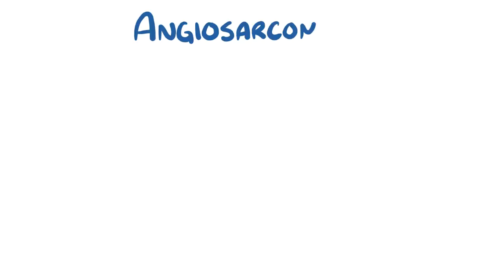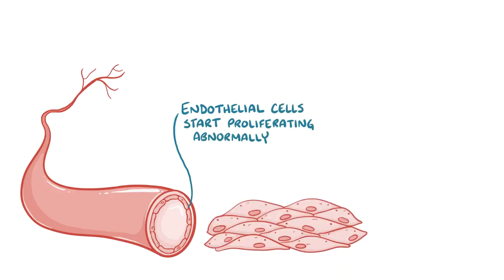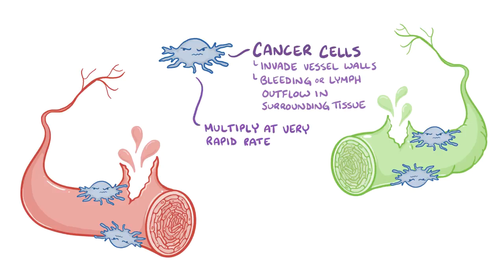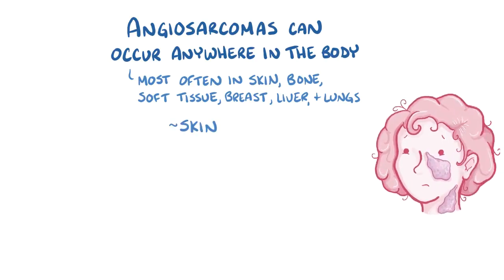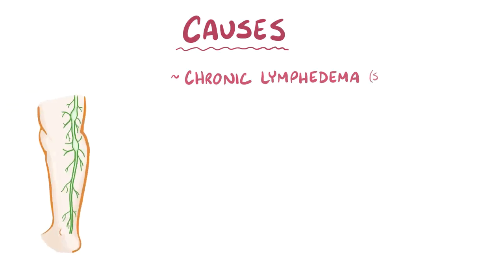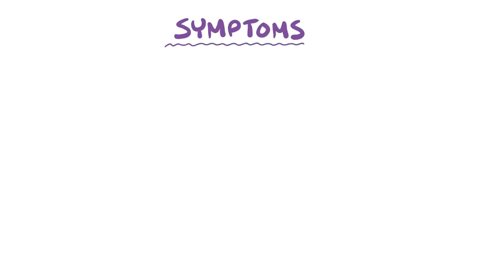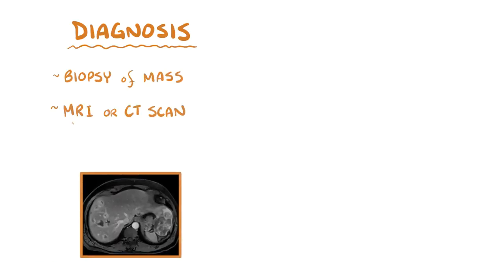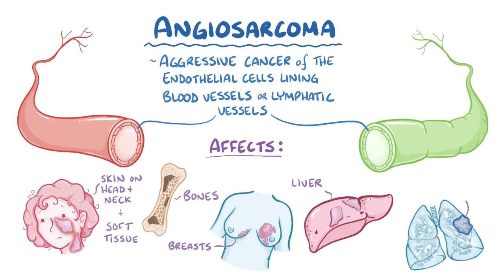3 6 Angiosarcoma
USMLE
OSMOSIS
Cardiovascular